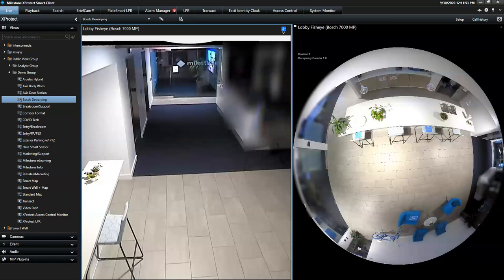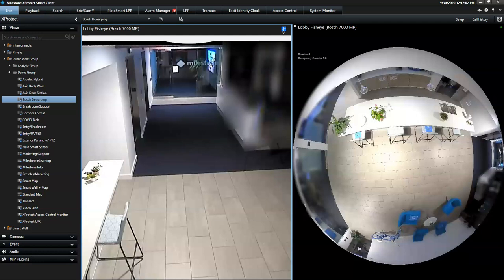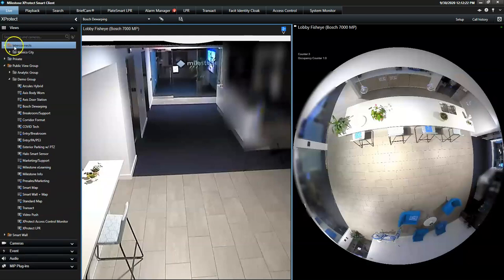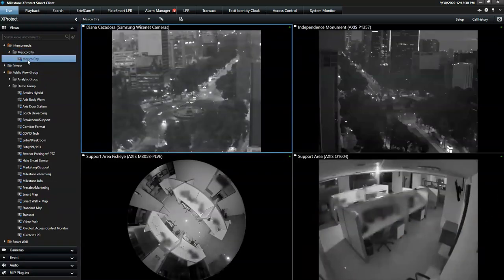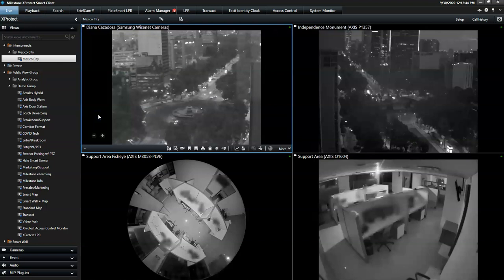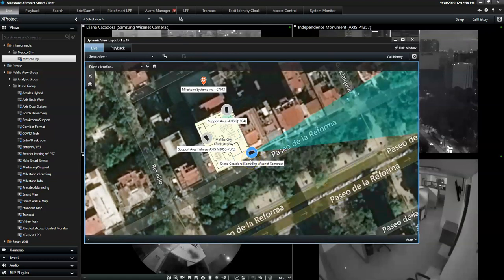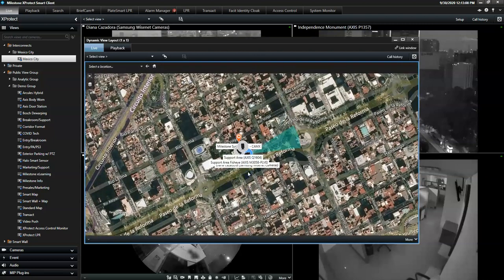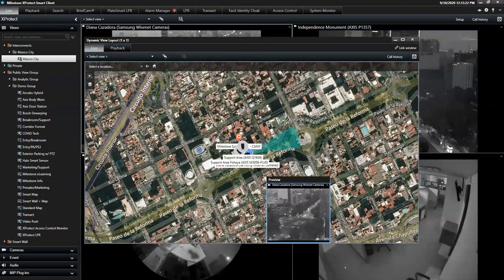Demo of Interconnect and Smart Map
Learn more about Milestone Interconnect and the Smart Map and how those two capabilities complement one another within the XProtect Smart Client.